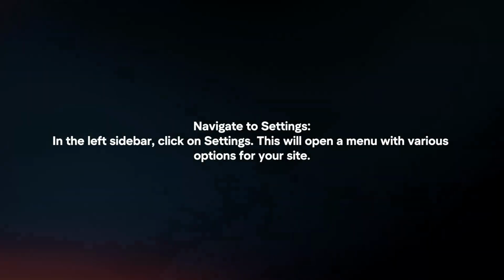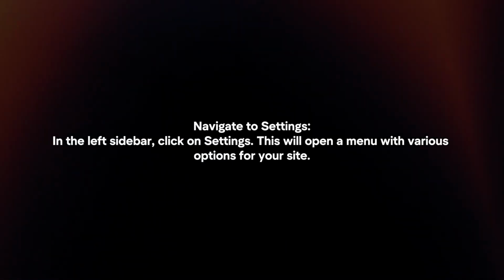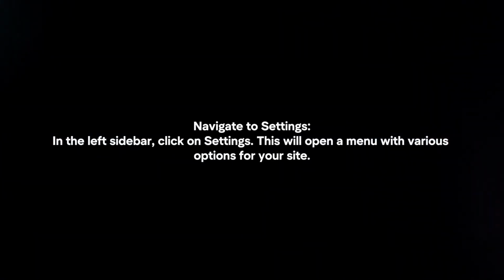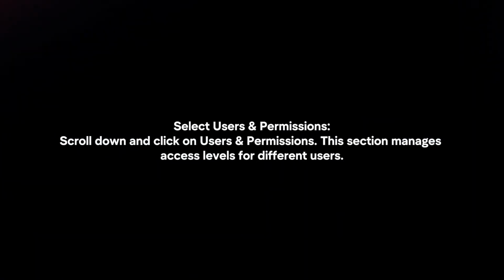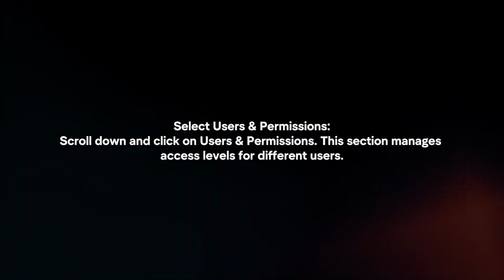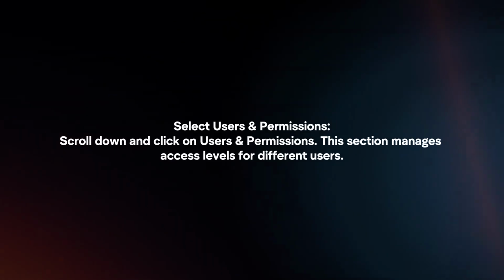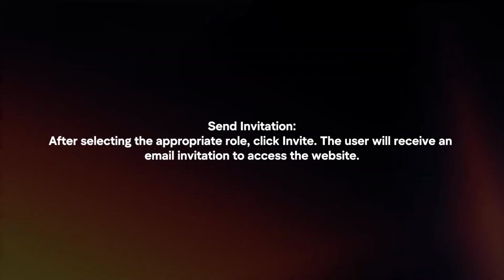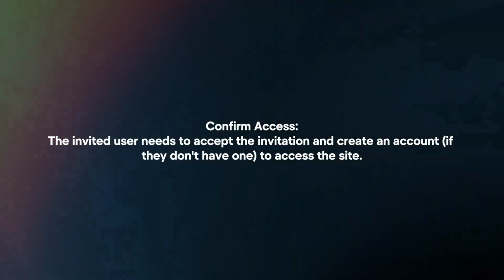How To Give Access To Squarespace? (2024)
In this video I will explain How You Can Give Access To Squarespace In 2024.